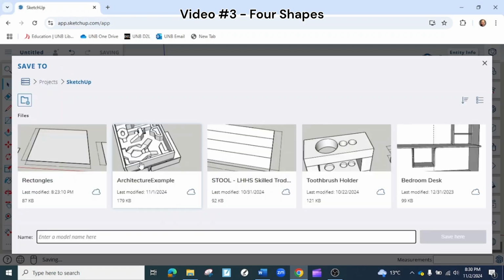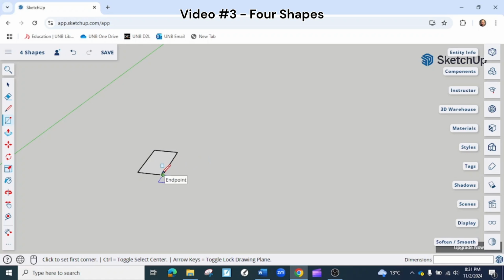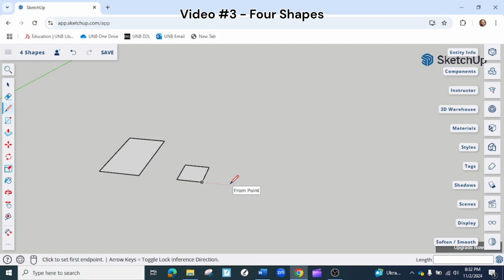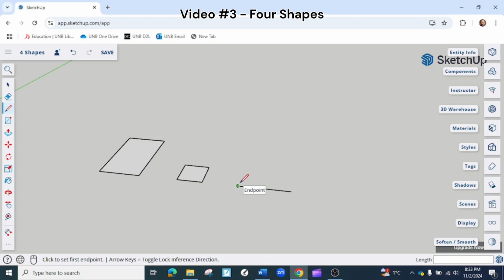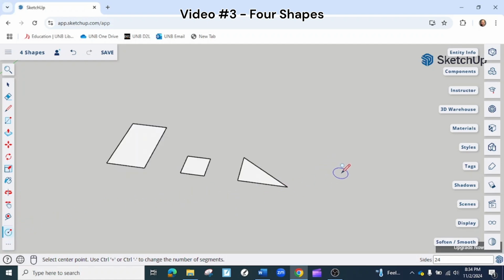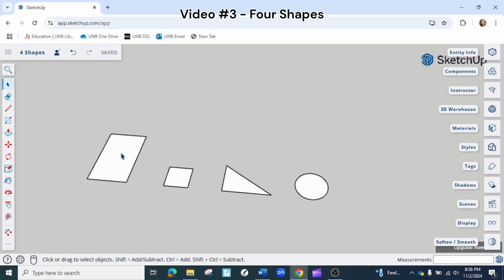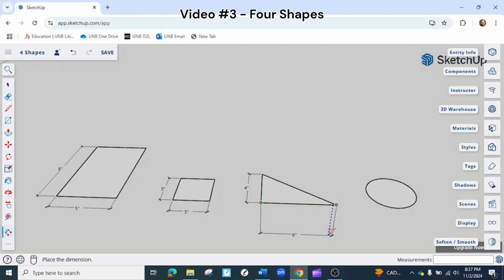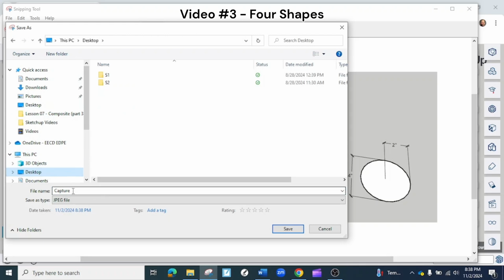Sketchup 03 - Four Shapes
In this video you will learn:
1. How to use the line tool
2. How to use the circle tool